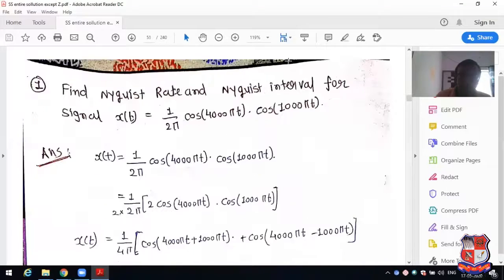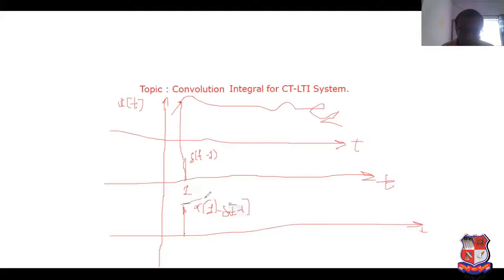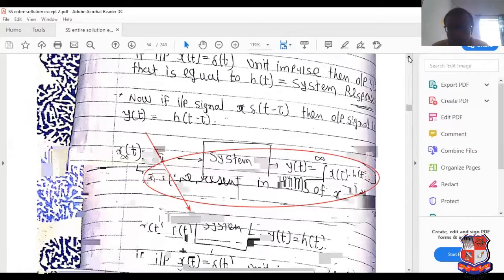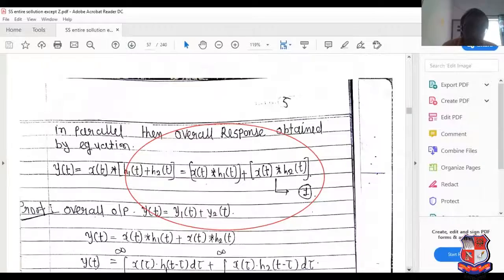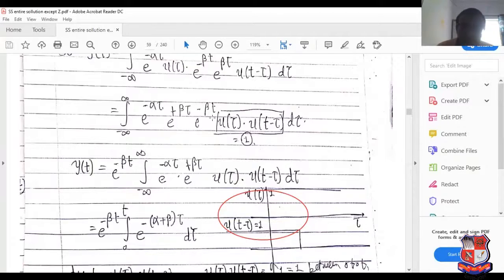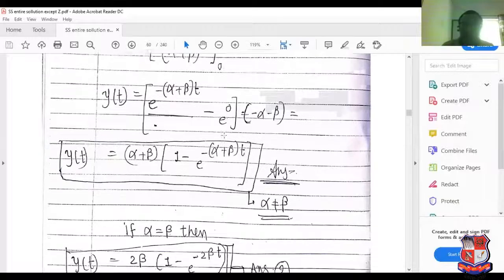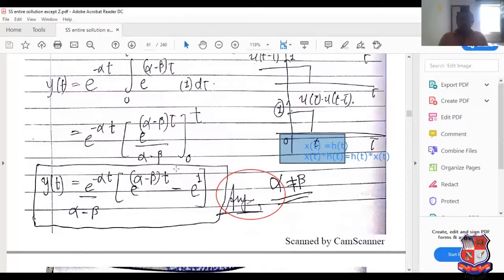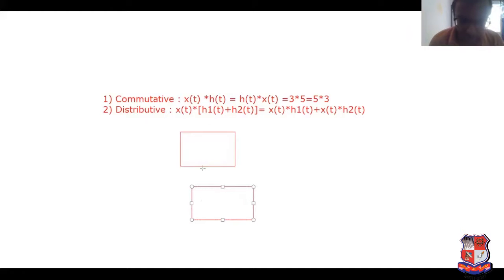GTU_BE_ELECTRONICS & COMMUNICATION ENGINEERING_3141005_Signal & Systems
Subject : 3141005  -  Signal & Systems (Sem-4)
Topic : Topic : Convolution Integral Derivation + Importance + Examples Based on Convolution + Applications